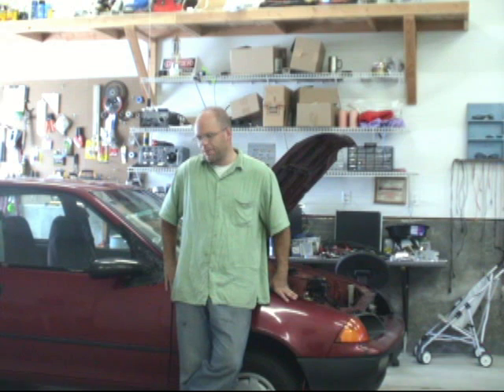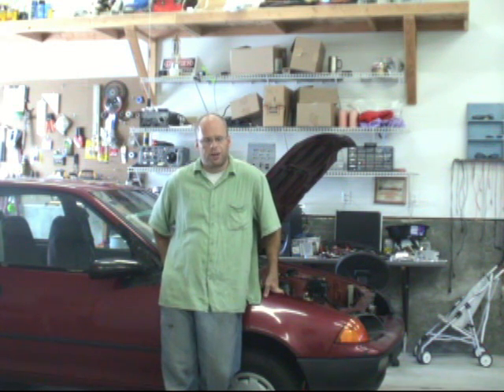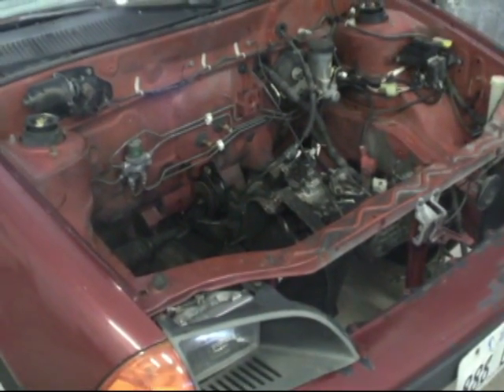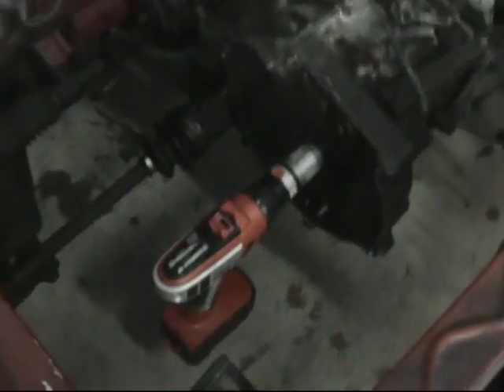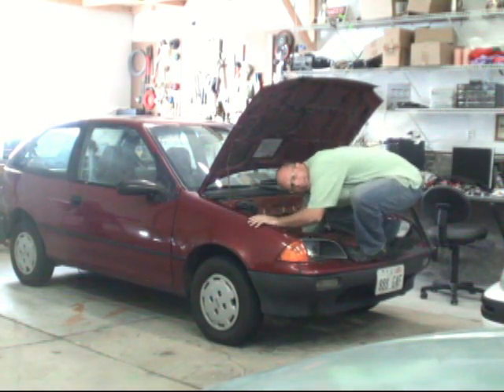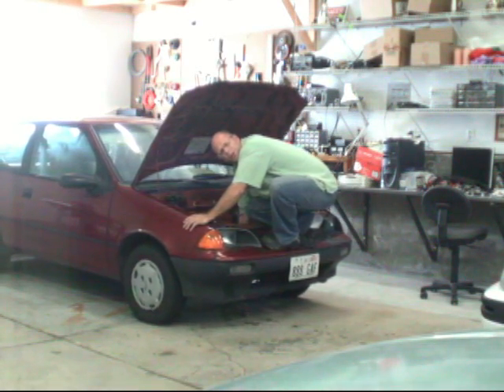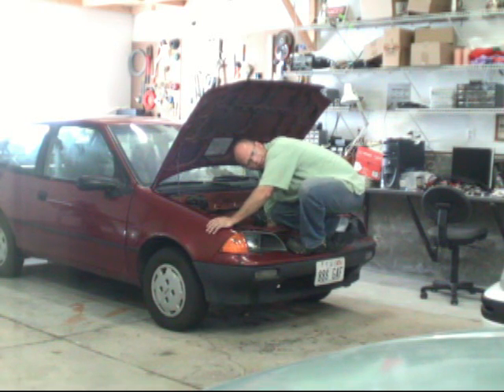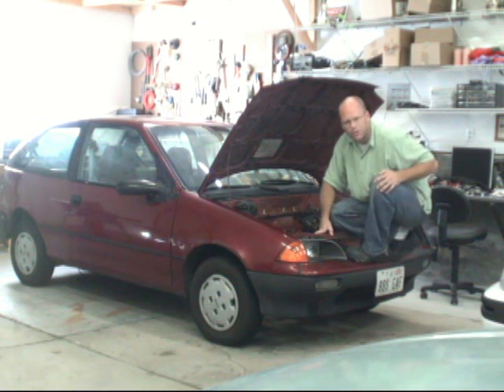Revolutionary New Electric Car Motor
Black & Decker and myself have teamed up to bring the world a revolutionary new electric car motor/controller/battery design.  Wink wink nudge nudge.